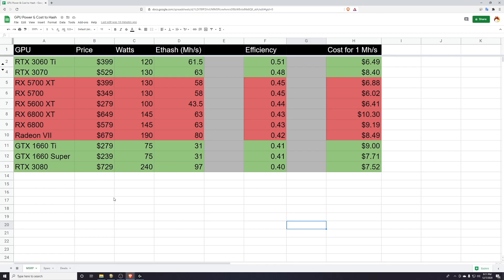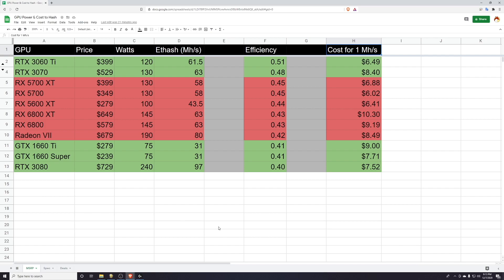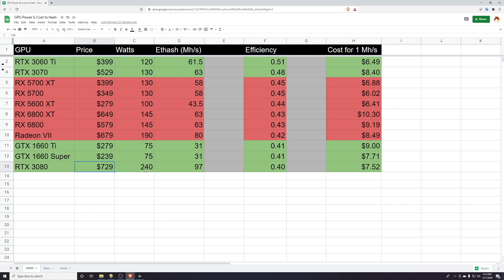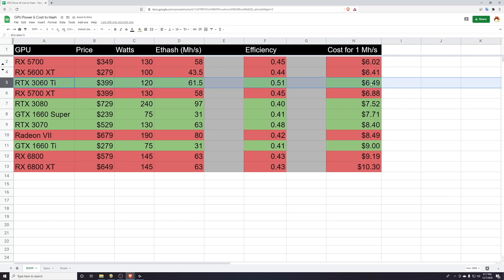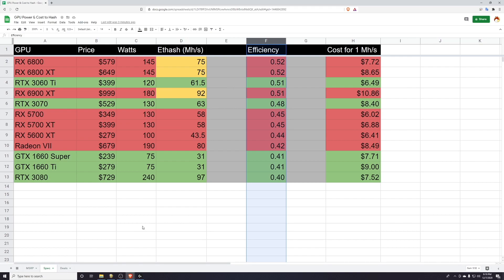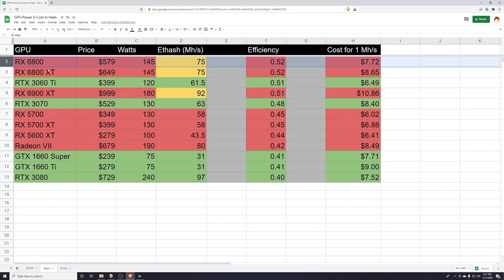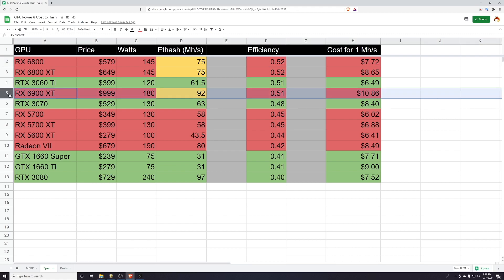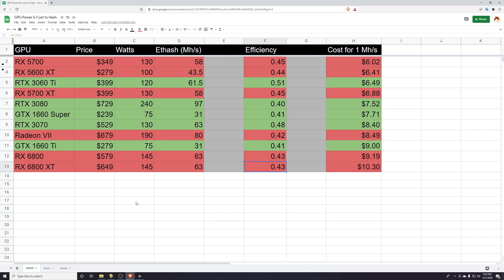Best GPU for MINING Cryptocurrency?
In this video I discuss the current GPU Mining landscape and utilize performance and price data to answer the question "What GPU should I get for mining?"

Grow Tent Setup:
▶️ Inline Fan